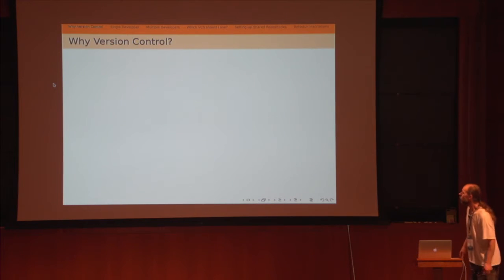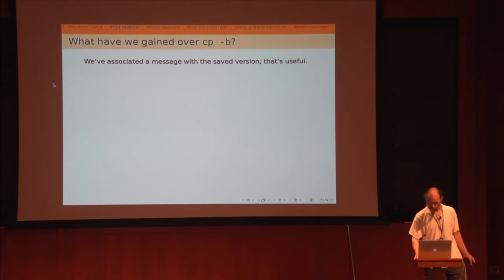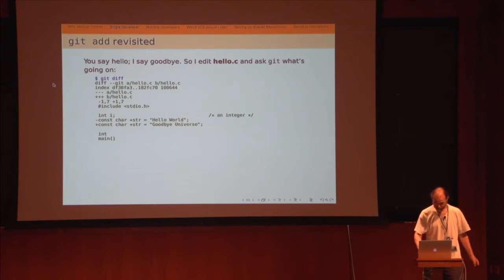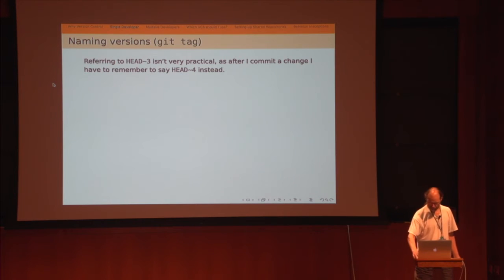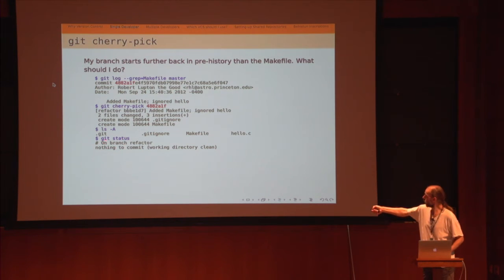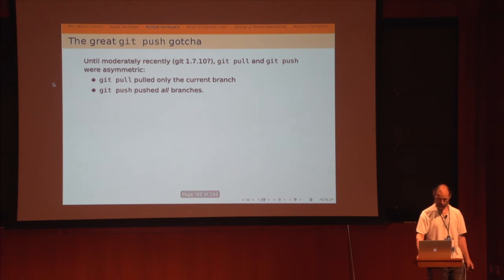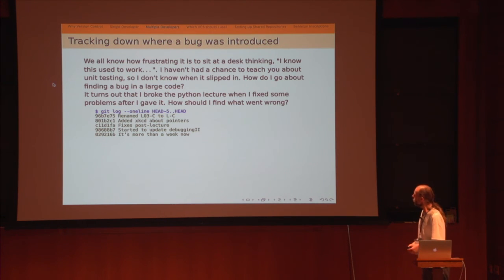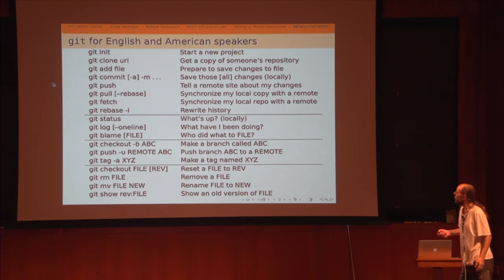"Software Engineering 1" - Lupton